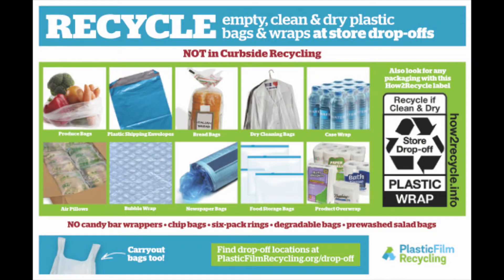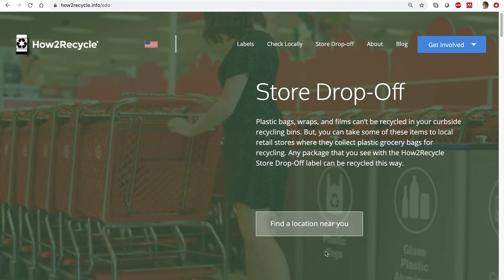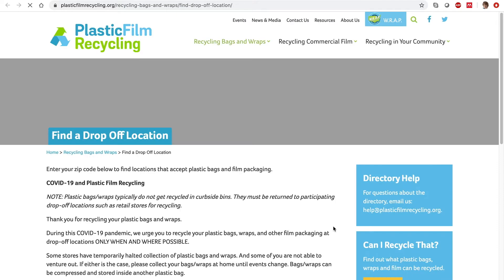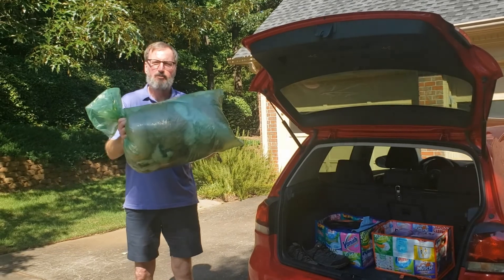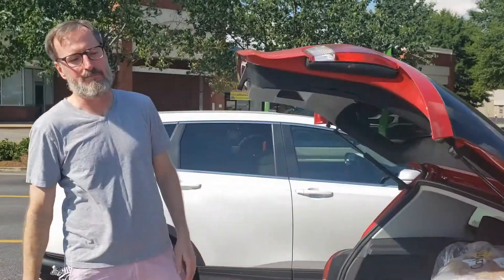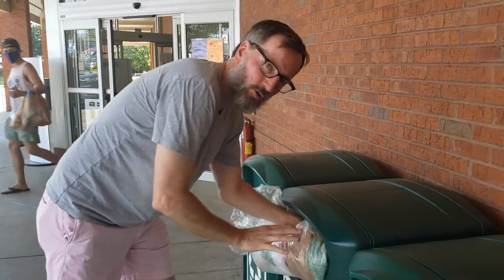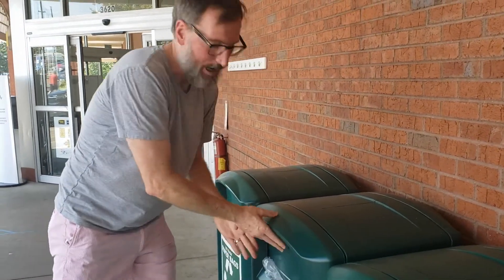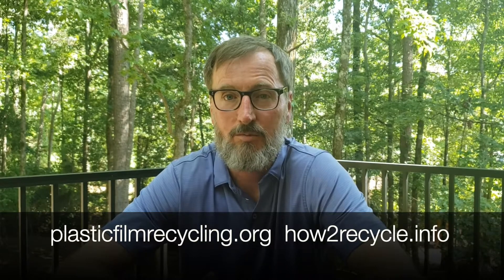Key Recycling Insights You Won't Want to Miss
Listen to some key insights and tips from one of our industry experts, Mickel Knight, Sr. Product Stewardship Engineer II, on how to efficiently recycle packaging at a local store including information on the how2recycle program.

To find out more on our commitment to sustainability, check out our